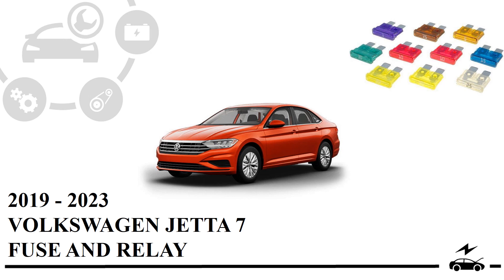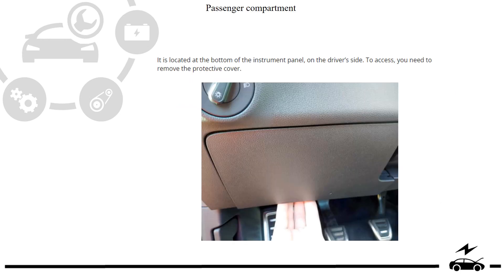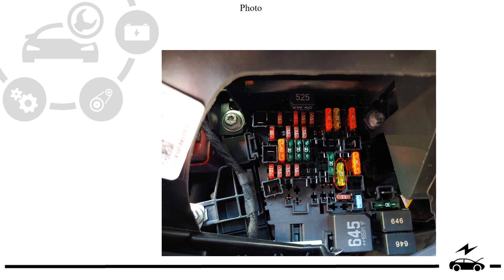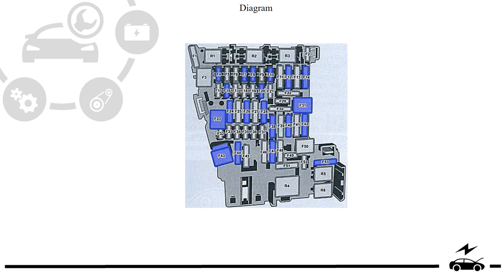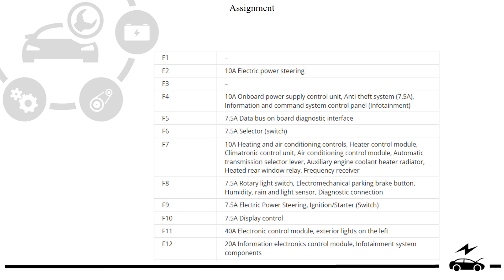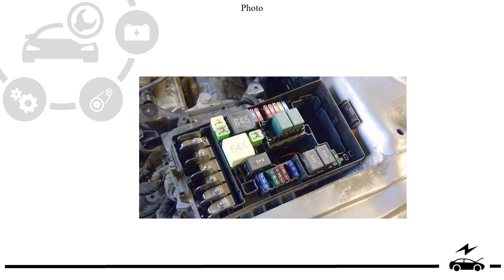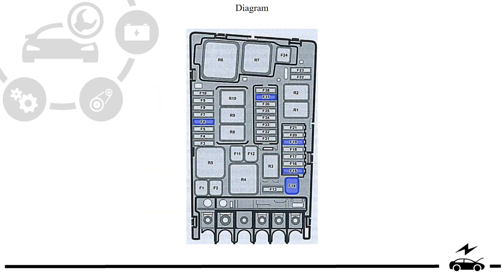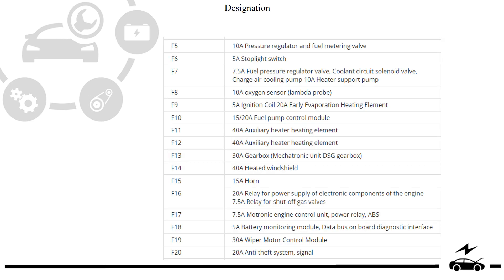Fuse box diagram Volkswagen Jetta 7 and relay with assignment and location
Fuse boxes and relays Volkswagen Jetta 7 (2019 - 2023). Their locations, diagrams, photographs, description of the destination. Cigarette lighter fuse.